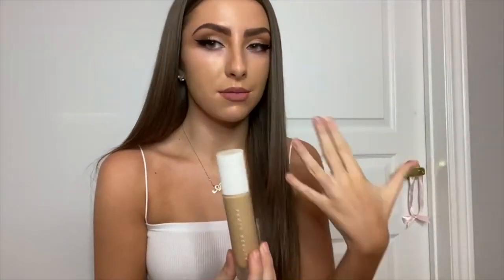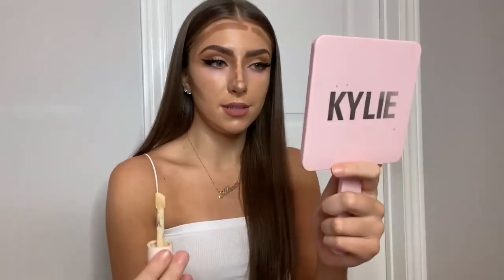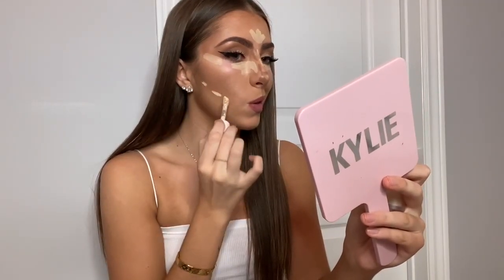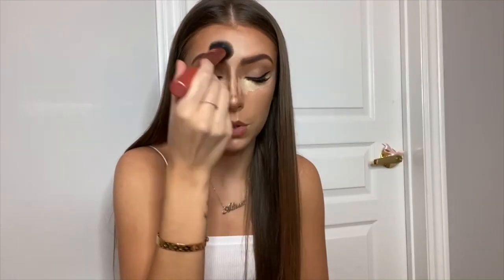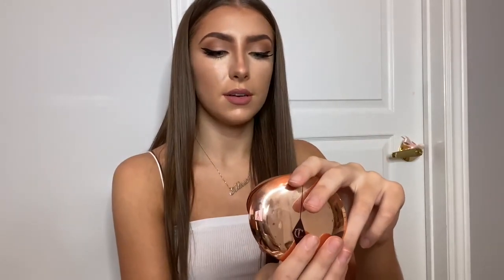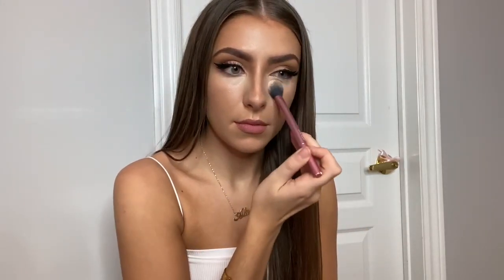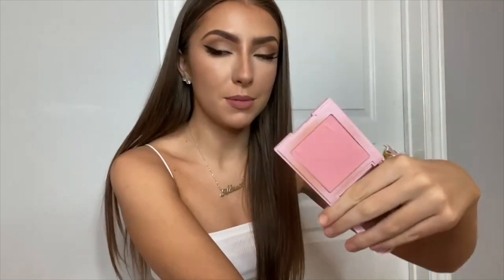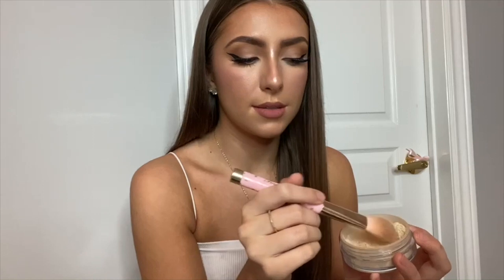HOW TO CONTOUR: PLASTIC SURGERY WITH MAKEUP | makeupbyalissiac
Hey guys! Here is my super simple step-by-step on how to contour and transform your face using makeup!